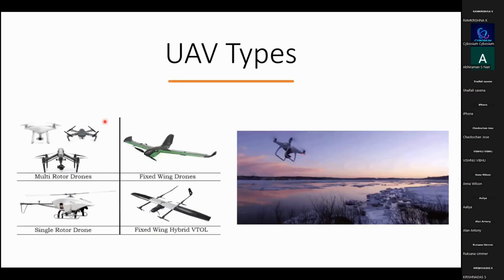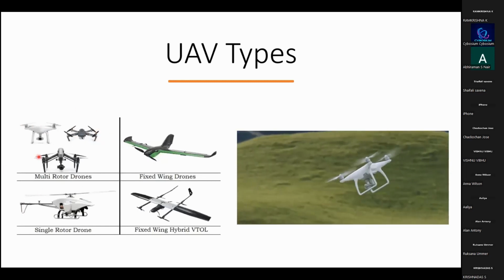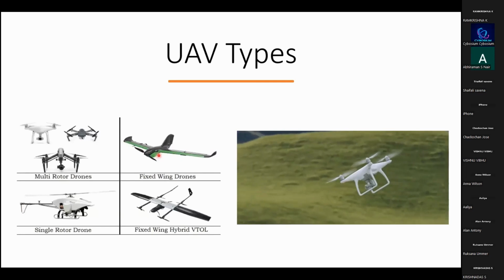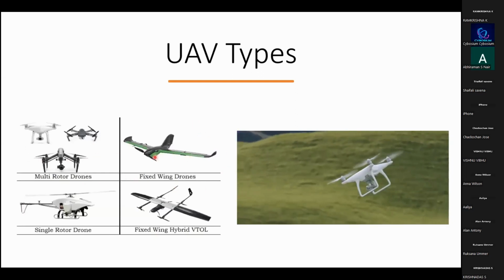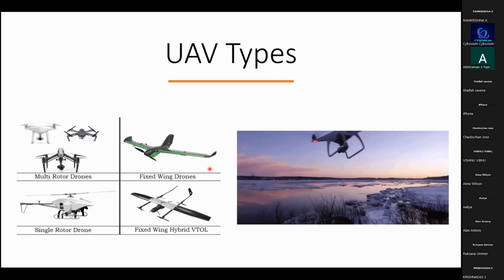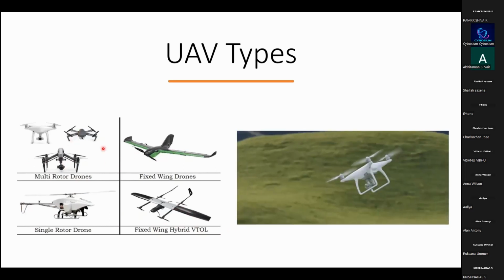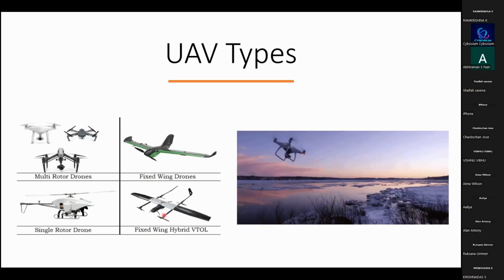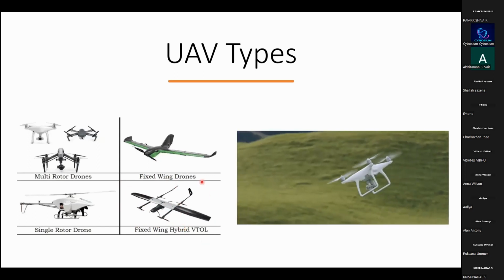Chapter-5: Types of UAV